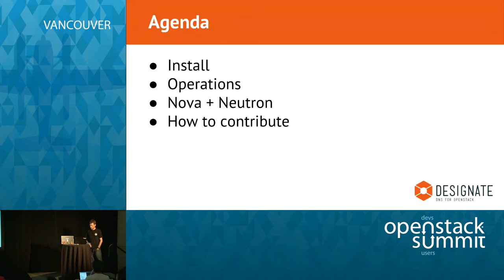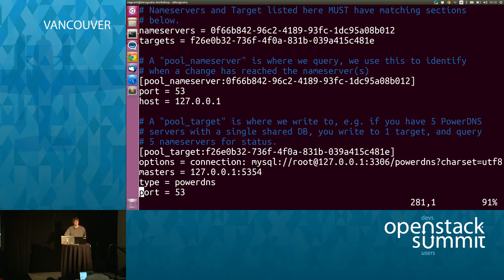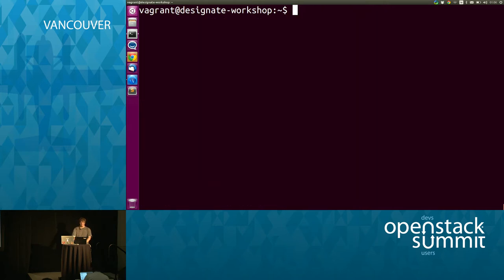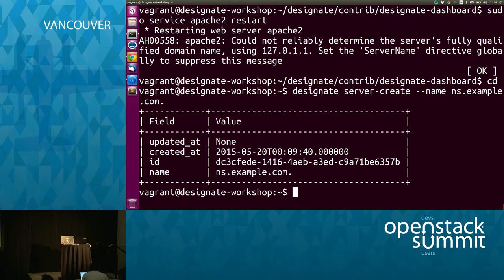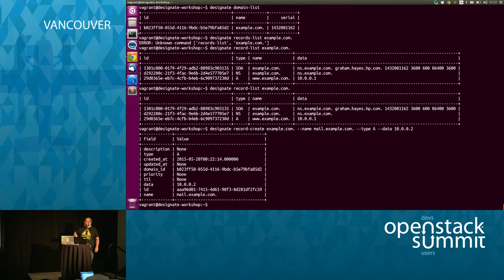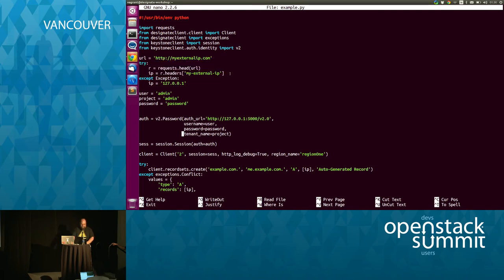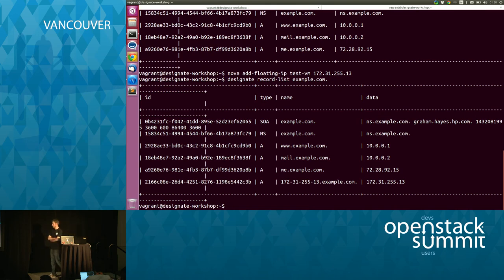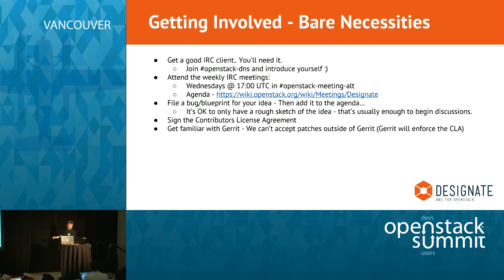Designate Interactive Workshop - Install and Operate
In this interactive workshop, the Designate team will walk attendees through the installation and configuration of Designate on a virtual machine. Attendees will leave with an understanding of the various components of Designate, including the new services such as the MiniDNS and Pool Manager, and with a working single-VM install on their laptops.